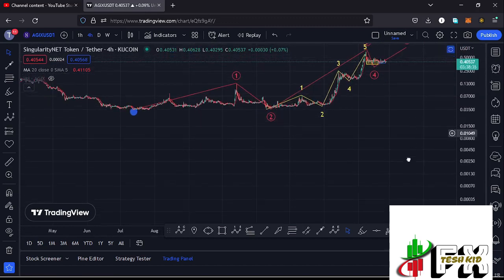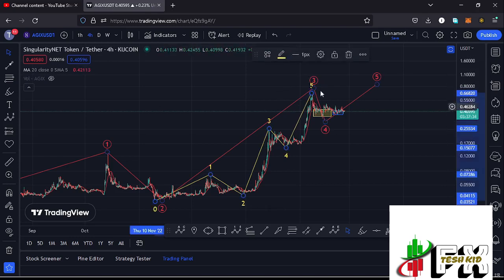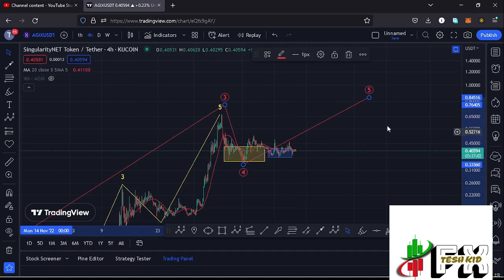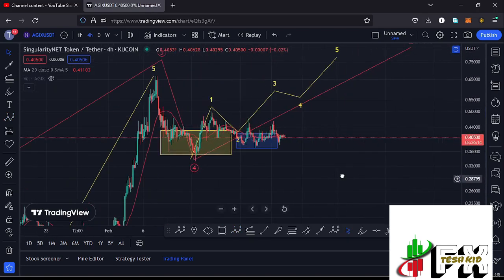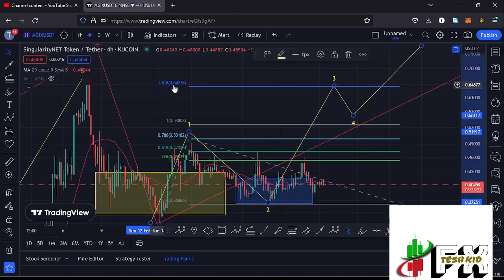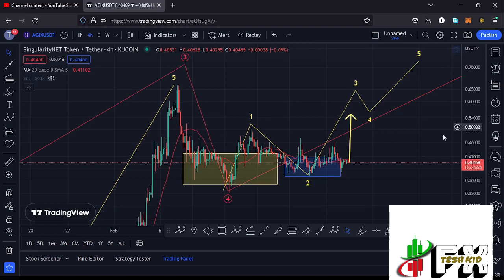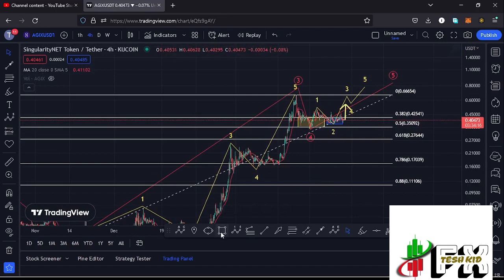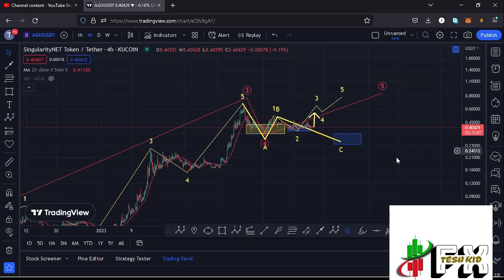🚨AGIX BREAKDOWN PRICE PREDICTION [NEXT TARGETS]